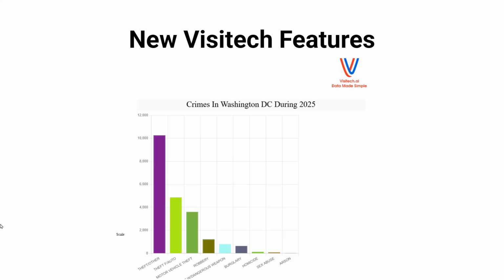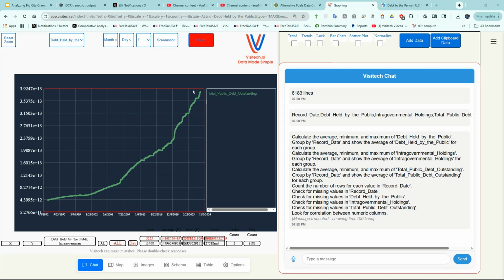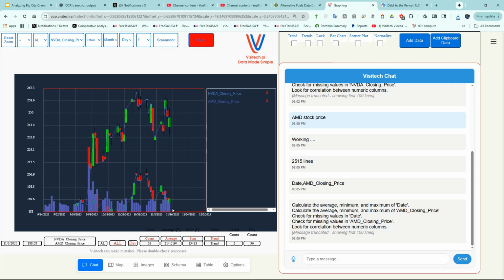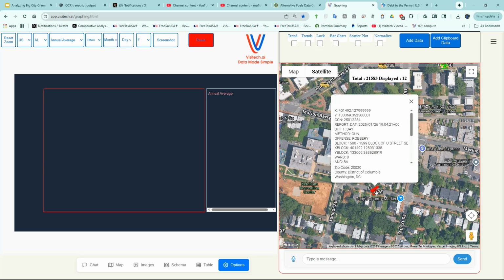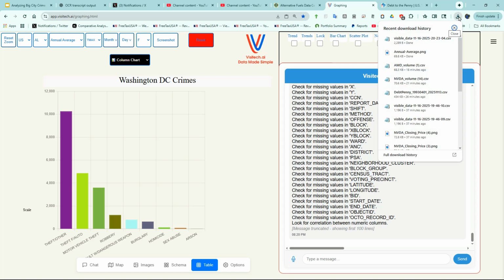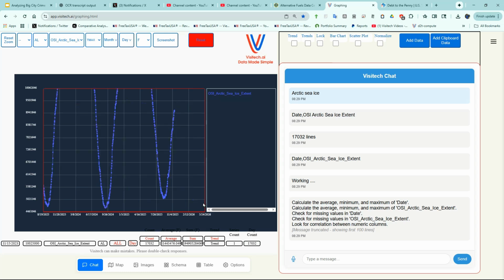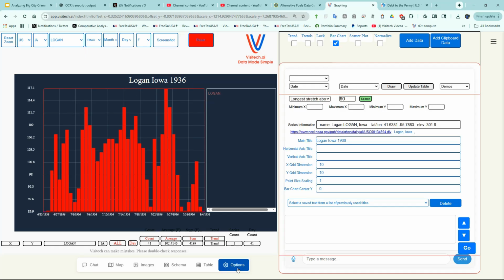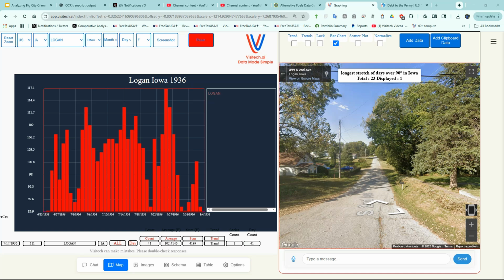New Visitech Features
We are reworking the visitech.ai user interface and have added new chart types. This video shows what to expect and how to use the new features. The rework will continue for a few more days